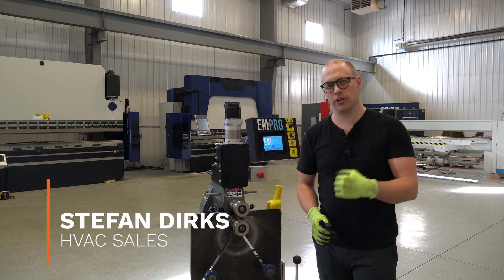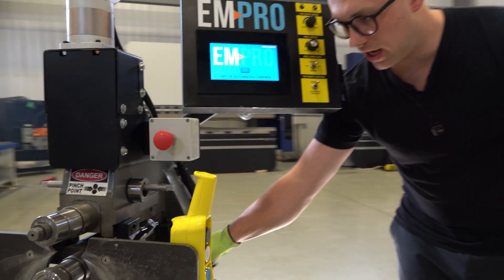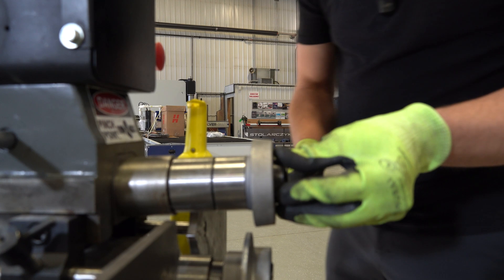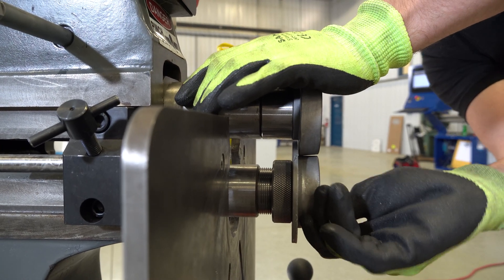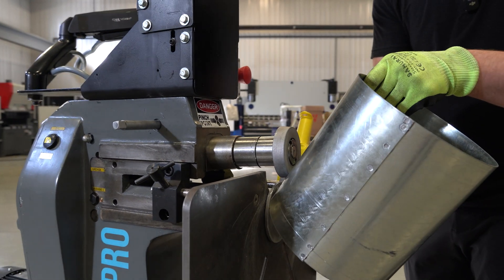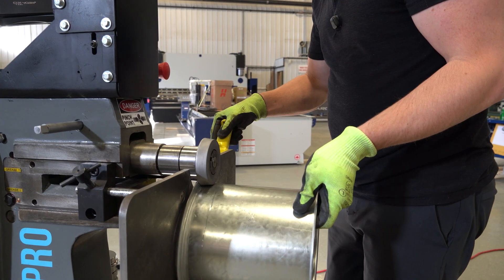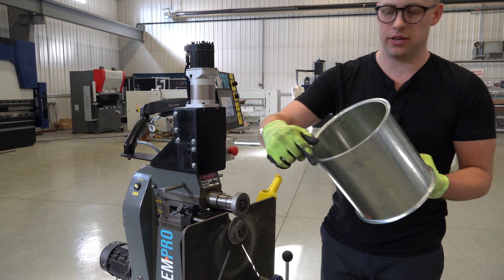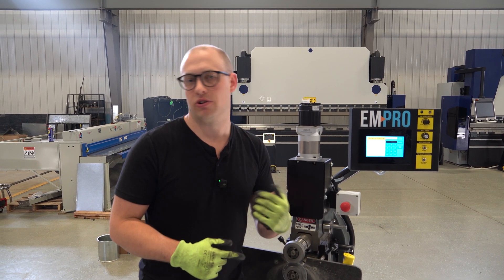Flanging on the EM-PRO EMT-7R Rotary Machine!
In this video, we demonstrate the process of installing flange tooling on the EMT-7R Rotary Machine, a powerful tool designed for precision and efficiency in HVAC applications. Whether you're a seasoned pro or new to the world of sheet metal work, this step-by-step tutorial will guide you through the entire setup process to ensure your machine is ready to create perfect HVAC flanges in sheet metal.

Our EMT-7R Rotary Machine is engineered to handle heavy-duty flanging tasks with ease, and with the right tooling and practice, you can achieve flawless flanges every time. Watch as we show you the tools needed, the installation process, and tips for optimizing your workflow.

What’s Covered in This Video:
Overview of the EMT-7R Rotary Machine and its capabilities
Tools and accessories needed for HVAC crimping
Detailed installation instructions for crimp tooling
Tips and tricks for making clean, professional crimps in sheet metal

Whether you're working on ductwork, fittings, or other HVAC systems, the EMT-7R machine and the right flange tooling will make your job easier and more efficient.

Products mentioned in this video!

CHAPTERS:
0:00  Intro
0:10  Installing Flange Rolls
1:32  Adjusting Rolls
2:32  Easy Flanging
3:05  Making a Flange
3:33  Pro Tip!
3:59  Making Adjustments When Needed
4:33  Contact Us!